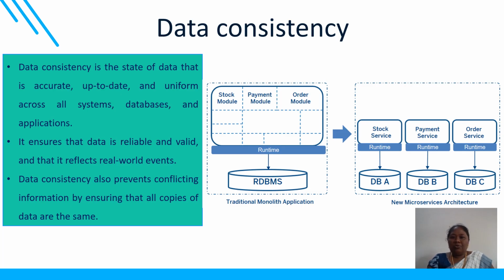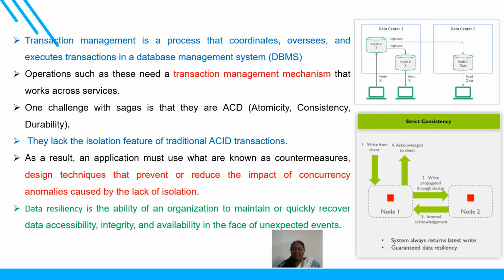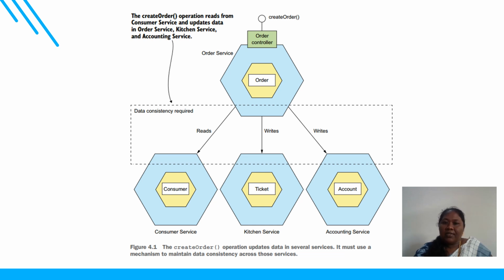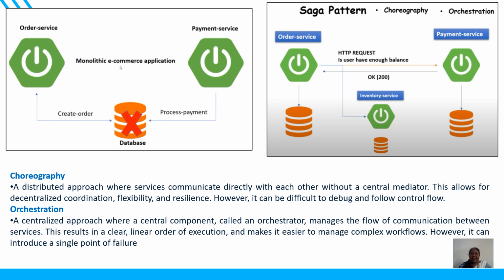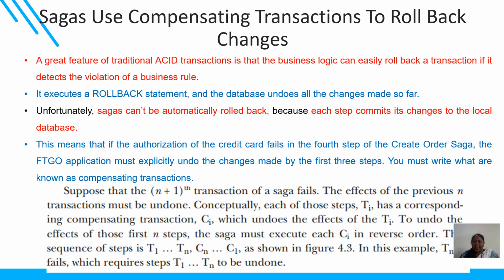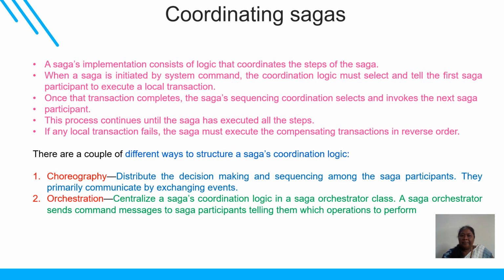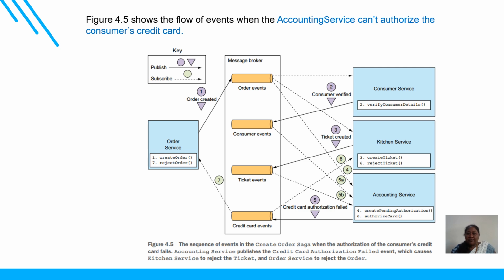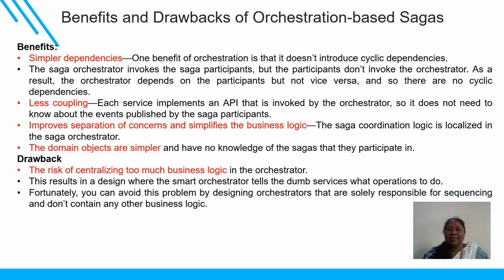Data Consistency : Saga Design Pattern: Microservice Architecture